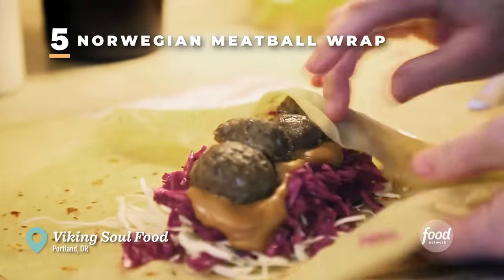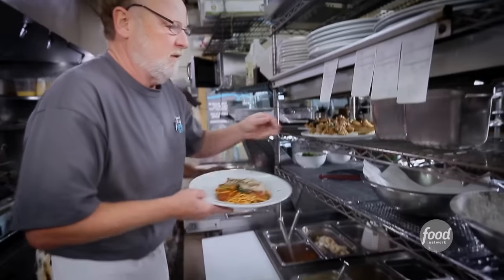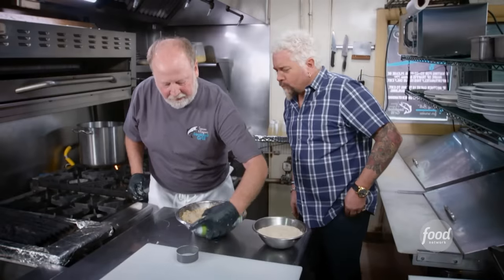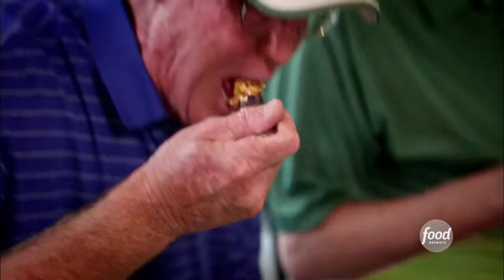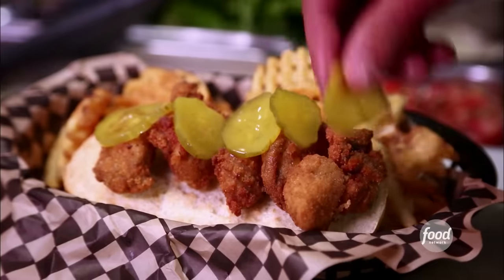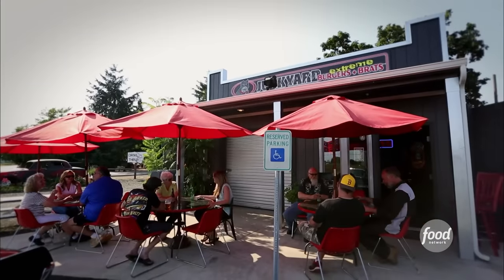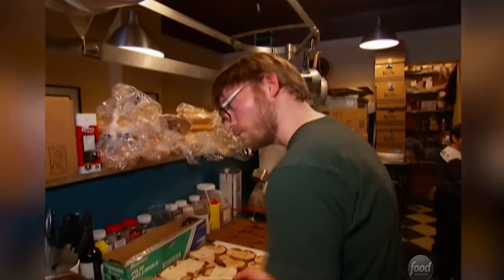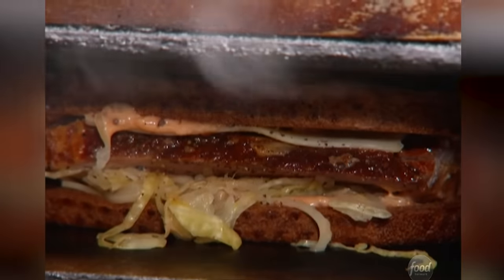Top 5 DDD Videos in Oregon with Guy Fieri | Diners, Drive-Ins and Dives | Food Network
From a sandwich shop serving a Pork Belly Reuben to a Viking joint plating up a Norwegian Meatball Wrap, these are DDD's top 5 must-try spots to check out in Oregon!

0:00 - Intro
0:06 - Norwegian Meatball Wrap
1:53 - Crab Cake Cioppino
5:08 - Dungeness Crab and Cajun Crawfish Pie
8:40 - Fried Cheese Crustless Pizza
11:28 - Pork Belly Reuben